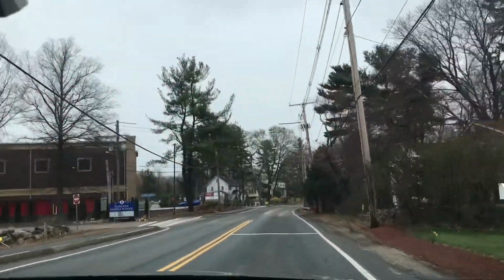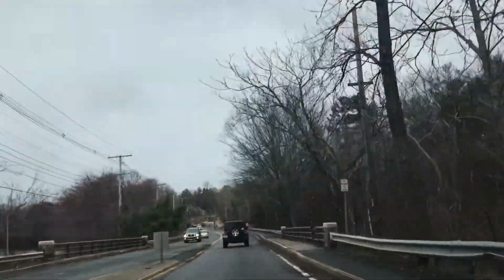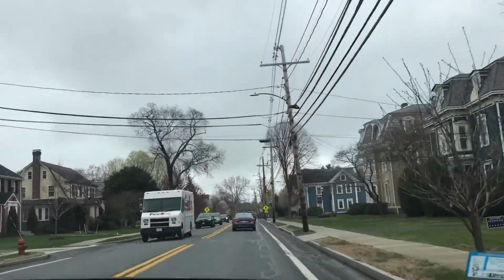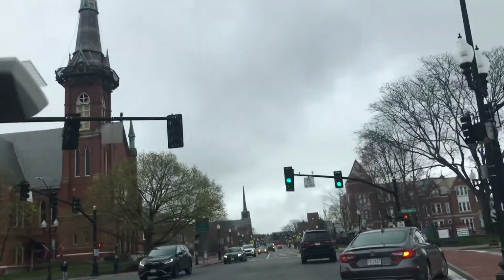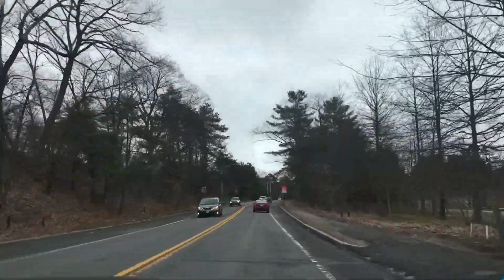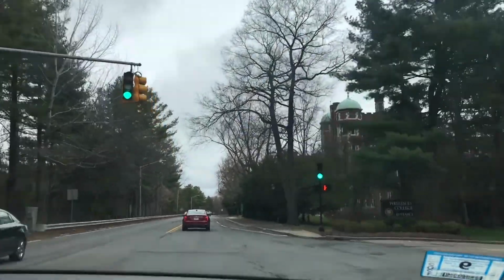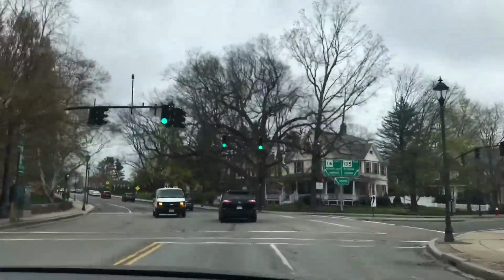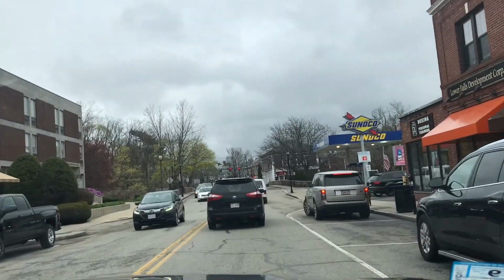Boston Marathon from Hopkinton to Newton: Part 1 of 2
Boston Marathon from Hopkinton to Newton